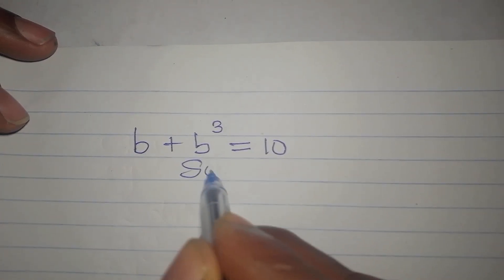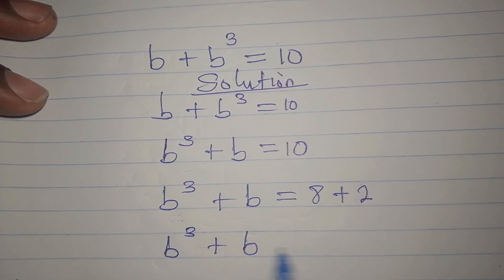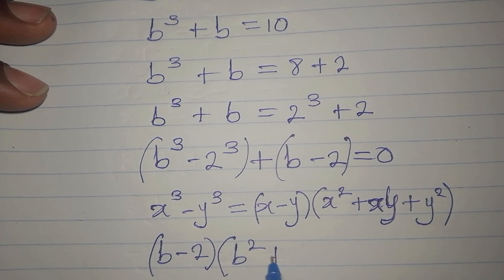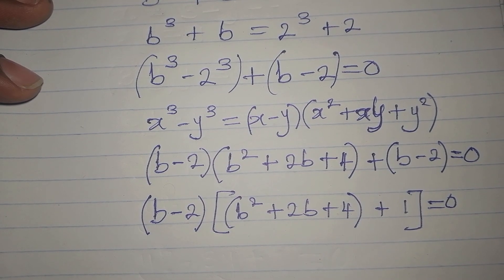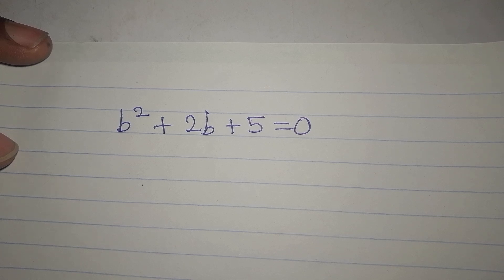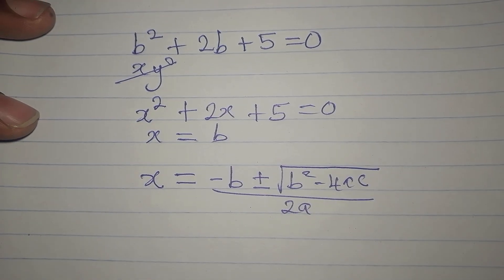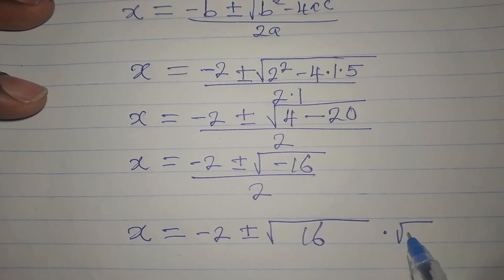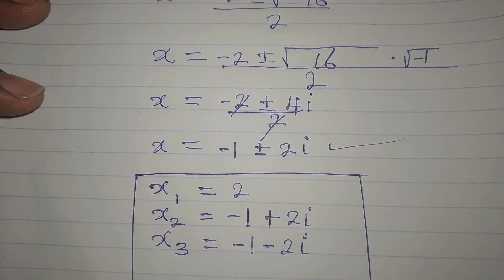Olympiad Mathematics | The three solutions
This is beautifully solved and confirmed